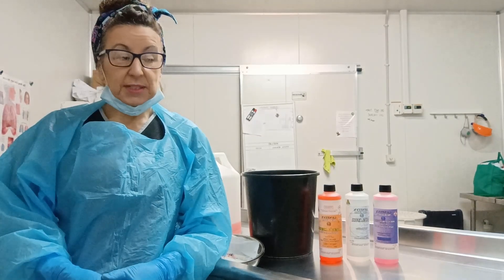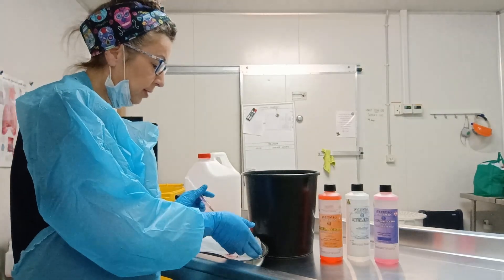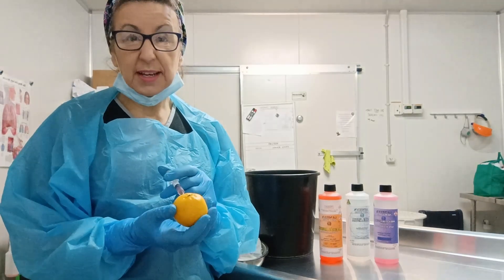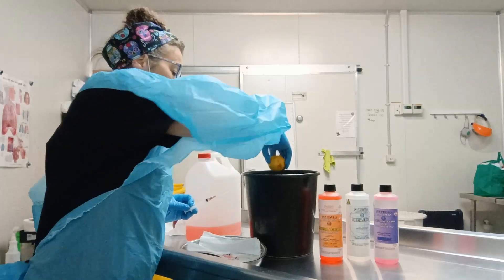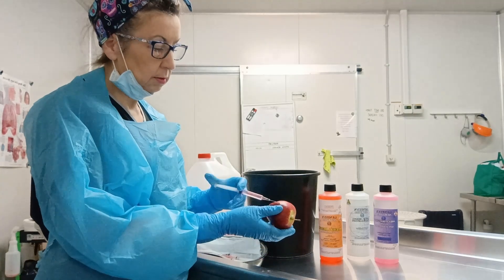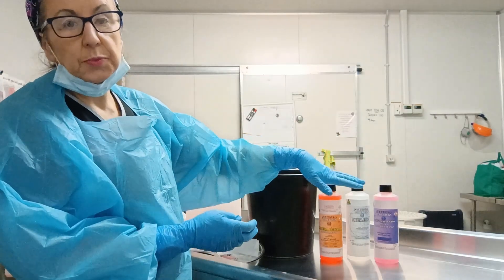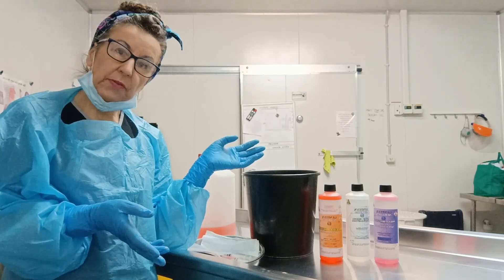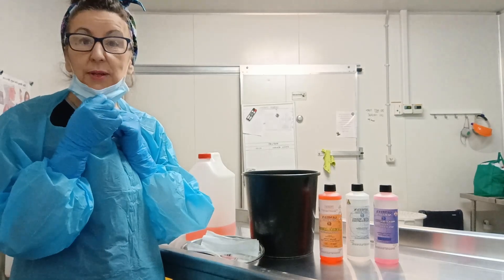What happens when you embalm fruit?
In this video Tracy does a little experiment to see what happens when fruit is embalmed. Will it preserve perfectly for months? Will it look lifelike? or will it wither over time? We will check back in with Tracy's fruit in the coming weeks to see just how well fruit embalms.
Thanks for the interesting question! Please don't try this at home. Embalming chemical is extremely dangerous.
stay safe,
T&T xx